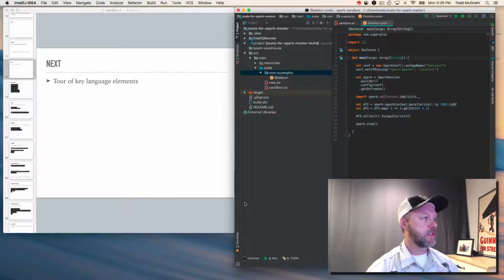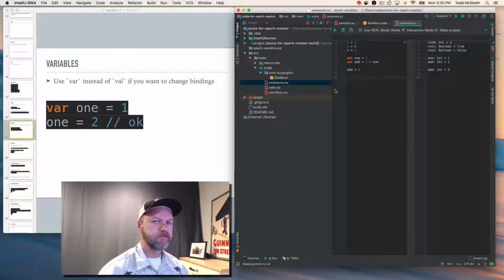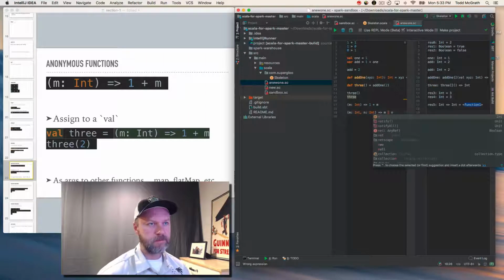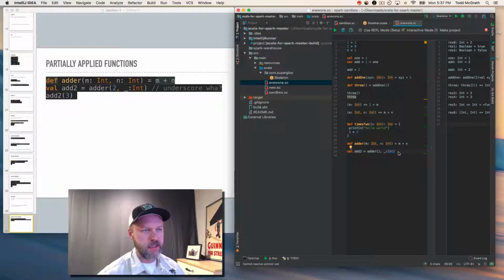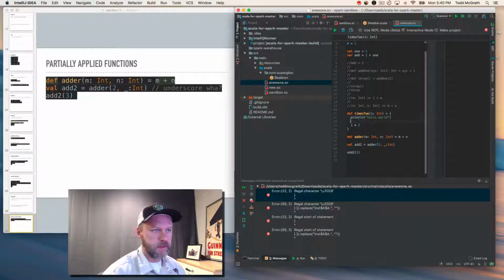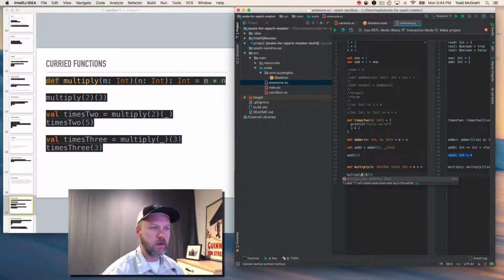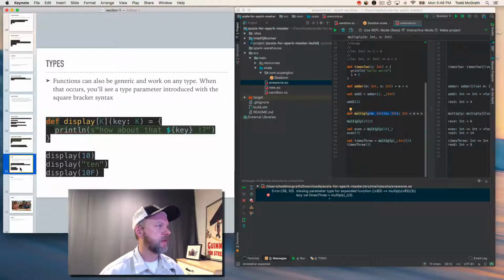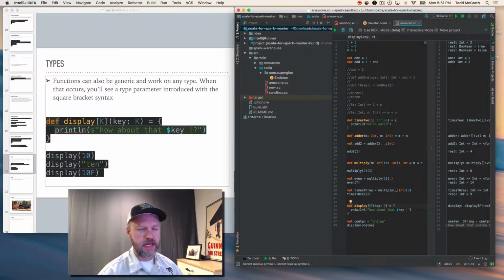Just Enough Scala for Apache Spark Section 1.3 - Hands-on Scala with IntelliJ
Section 1.3 of the Just Enough Scala for Apache Spark course. (OLD) . For info on the NEW course, check out